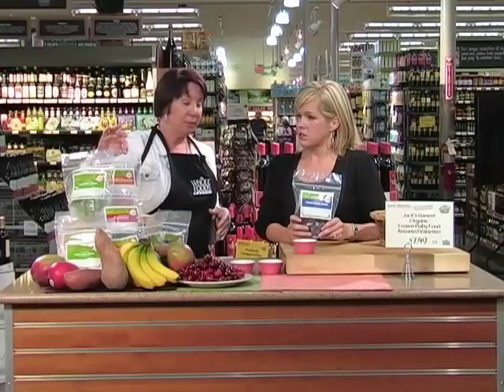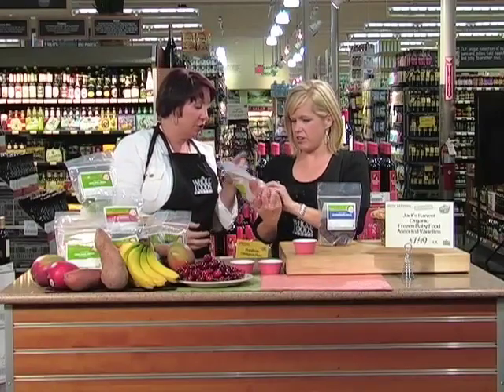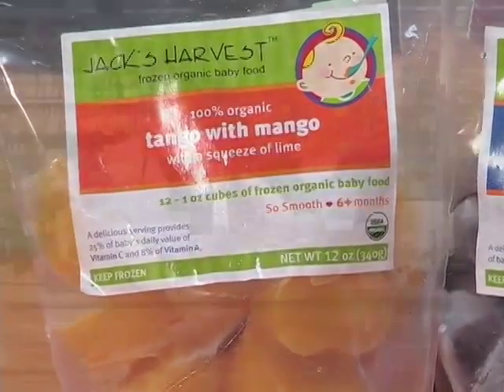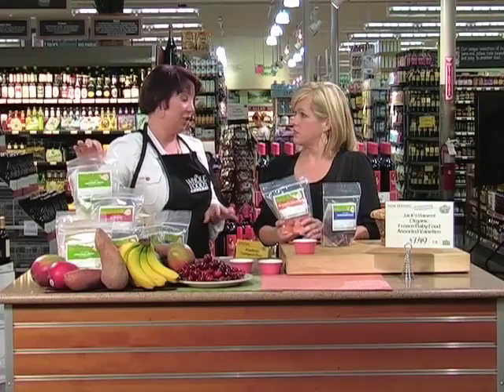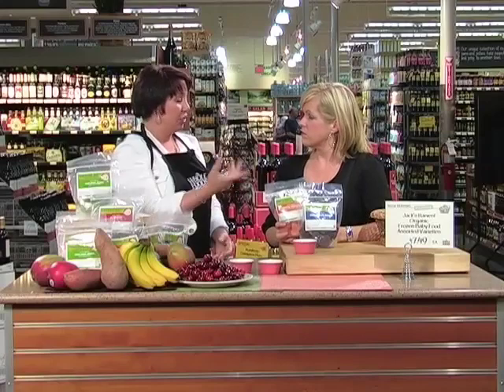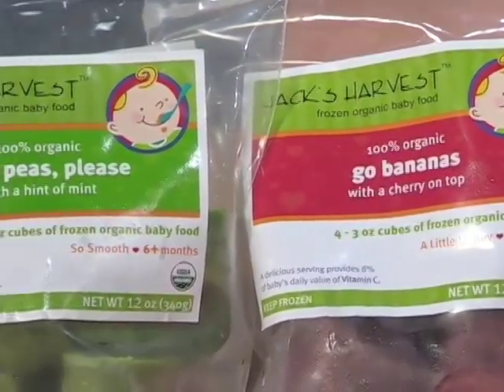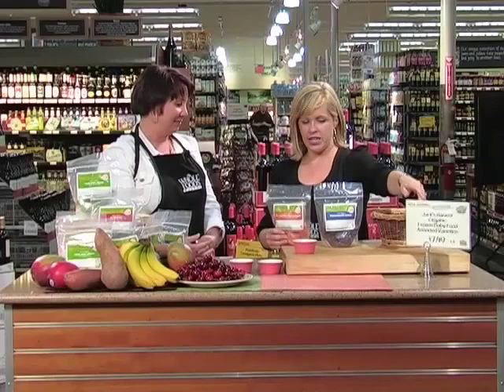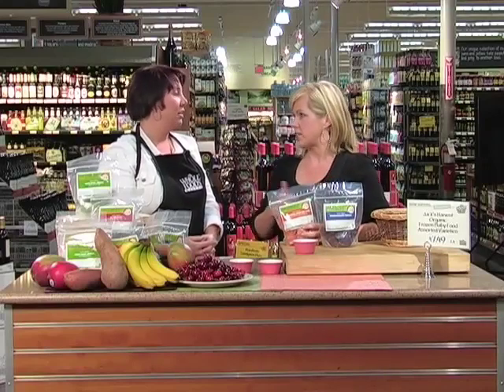JH_WFM_Roadshow.mov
Jack's Harvest Co-Founder, Heather Schoenrock, and LowCountry Live host, Ryan Nelson, discuss Jacks Harvest frozen organic baby food during the Whole Foods Market Recipe Roadshow at the Whole Foods Market in Mount Pleasant, SC.